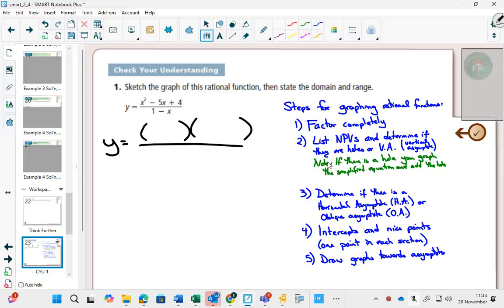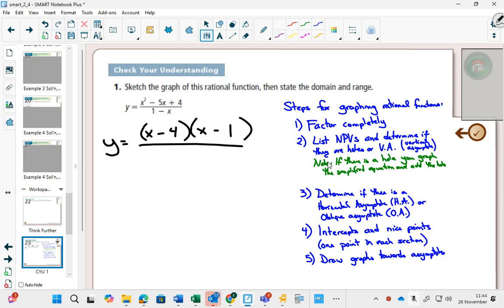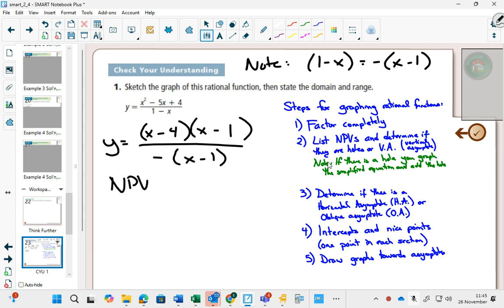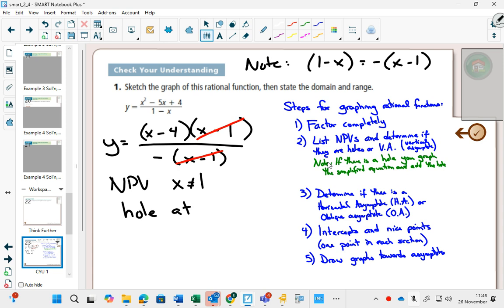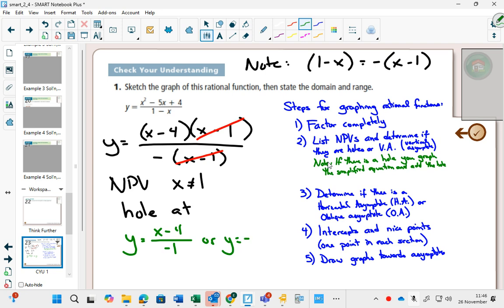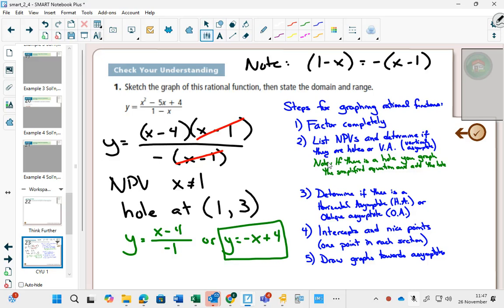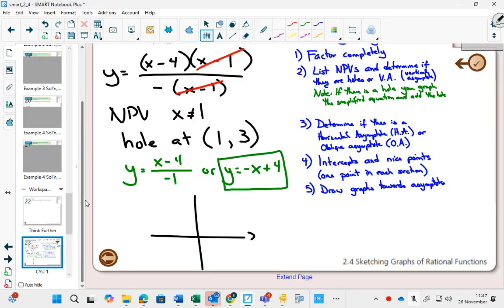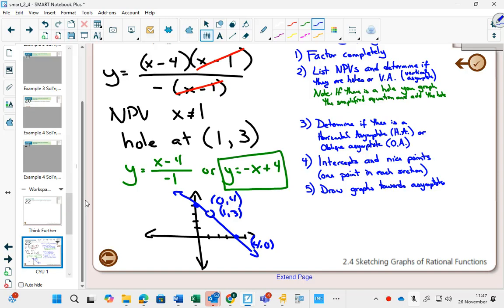40SP P3 2 4 Example 1